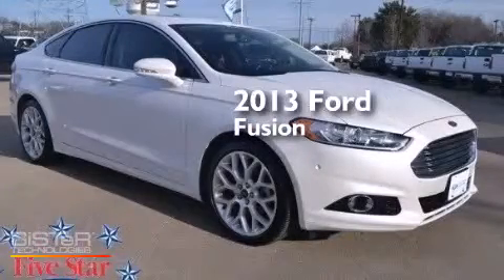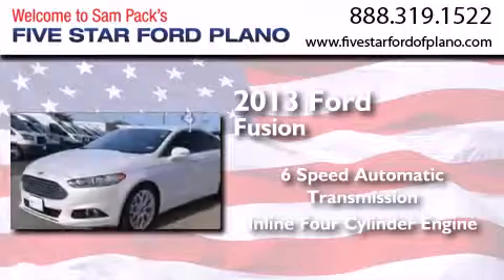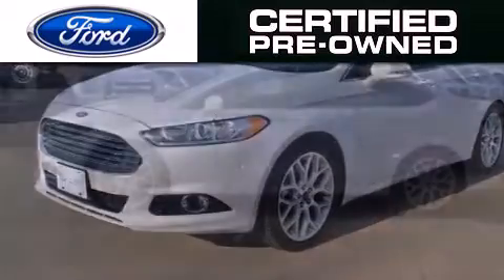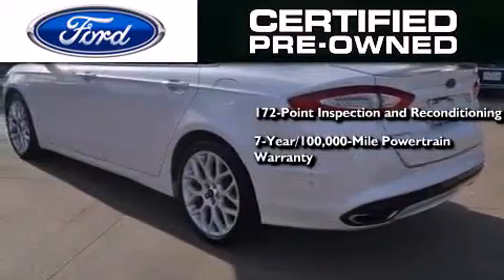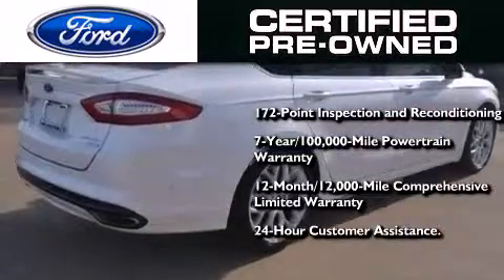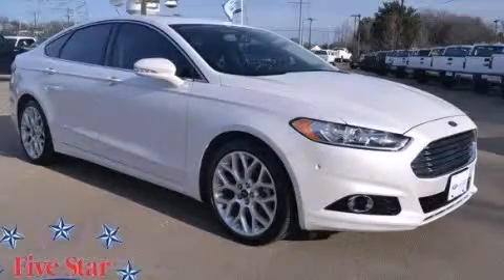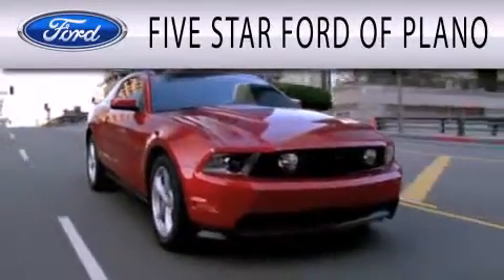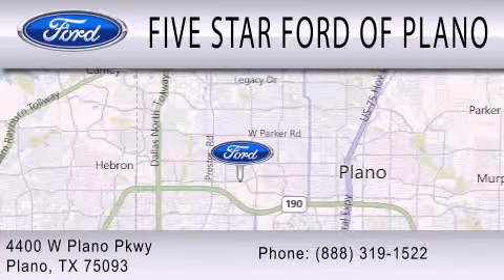2013 Ford Fusion Certified Plano Richardson TX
We have been honored to serve the Plano TX area , we promise that your experience at our dealership will exceed your expectations ! Year : 2013 Make : Ford Model : Fusion Engine : Gas Turbocharged I4 2.0L/122 Trans . : Automatic Exterior : White Miles : 38,989 Stock : FGB48808B Five Star Ford Plano 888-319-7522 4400 West Plano Parkway Plano , TX 75093